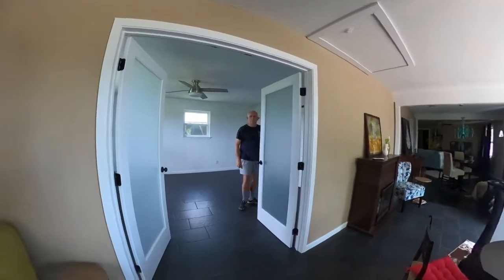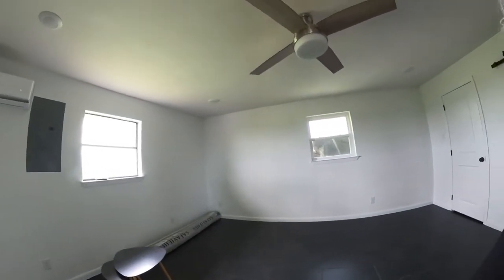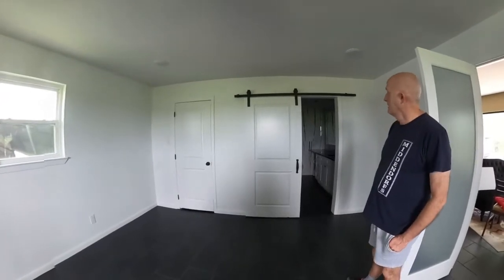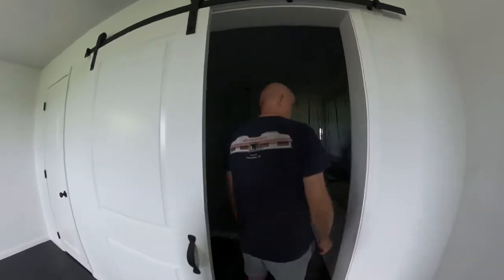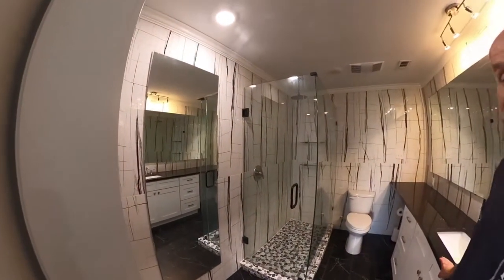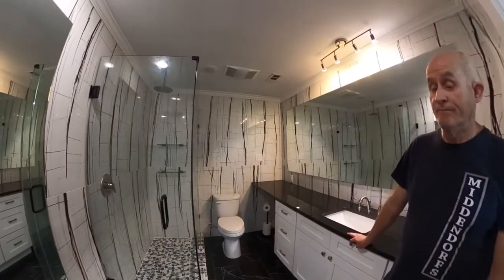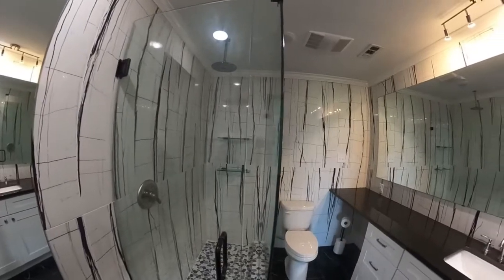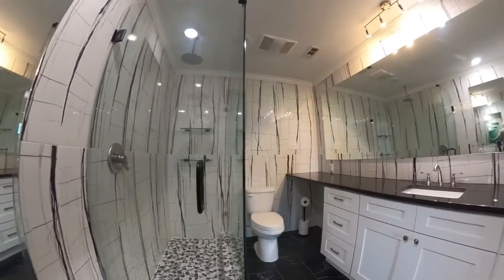Bathroom Remodeling With Custom Tile In Killeen, TX - Gill Construction Solutions - Testimonial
We recently had the privilege of helping this homeowner convert their garage into an in-law suite. The existing bathroom was dated and small, so we expanded it and transformed it into a luxurious oasis with floor-to-ceiling custom tile. The homeowner shares his experience working with us on this project.

When it comes to home remodeling, renovation, restoration, and repairs in Central Texas, we can help you create an attractive, functional space you'll love. Book a remodeling consultation with us today!

Gill Construction Solutions LLC
Killeen, TX

Proudly Serving Killeen, Harker Heights, Belton, Fort Hood, Nolanville, Copperas Cove, TX, and the surrounding communities. We are your top-rated home remodeling contractor.

We take great pride in being dedicated to service, quality, and making our Killeen and Harker Heights, TX, area communities better one house at a time. We would love to come to check out your next remodeling project and see how we can help you bring your dreams to life.